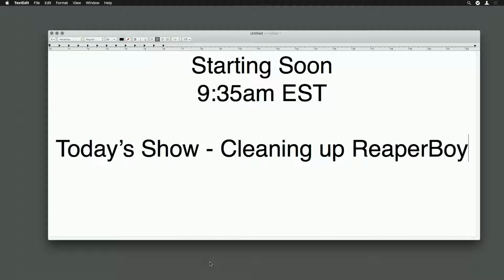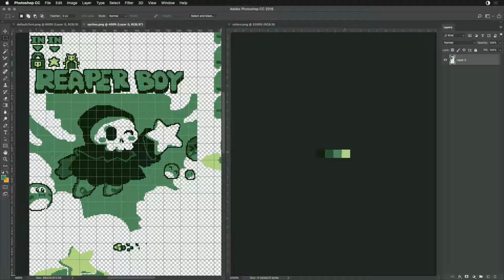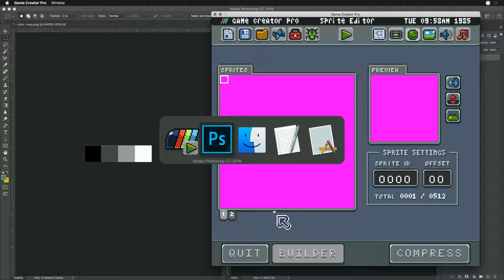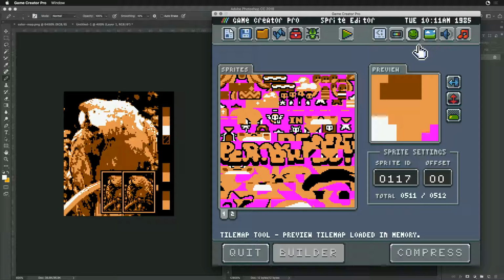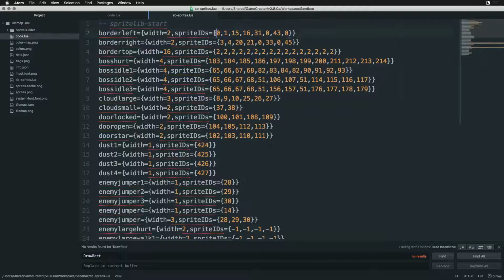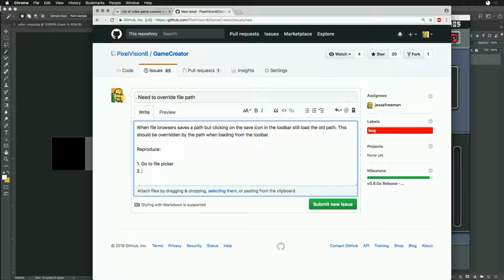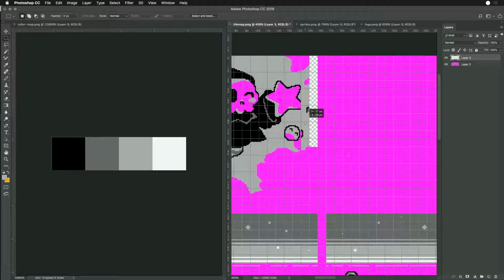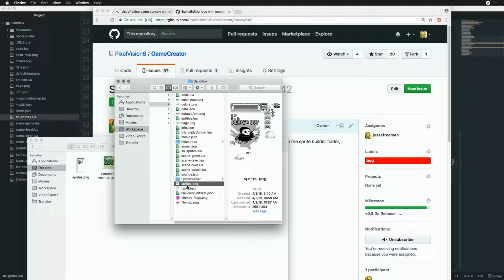Jesse’s Game Dev - Cleaning Up ReaperBoy